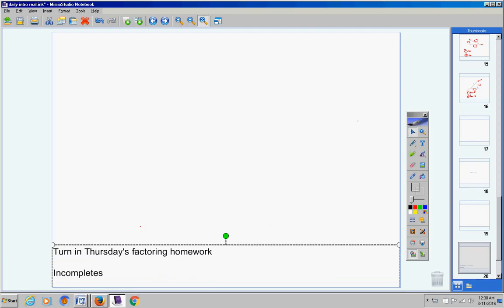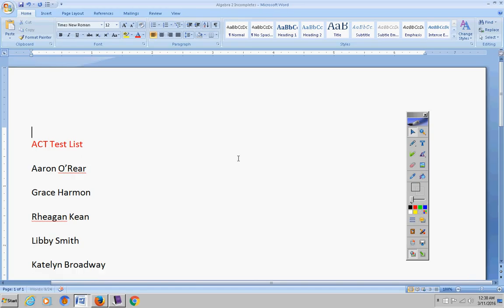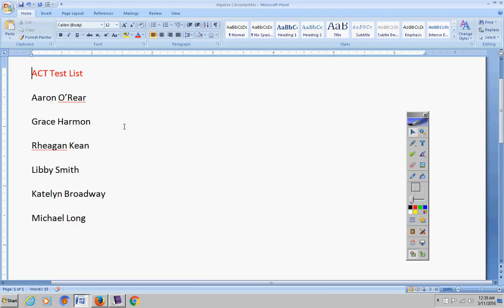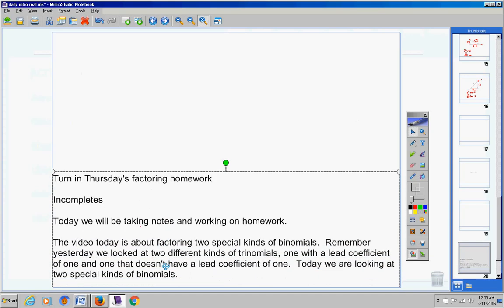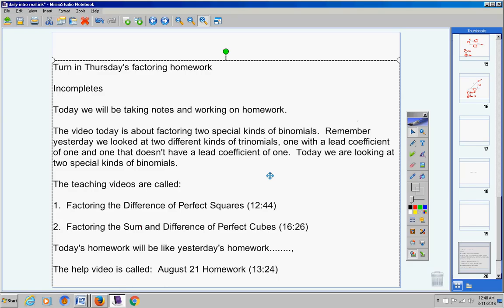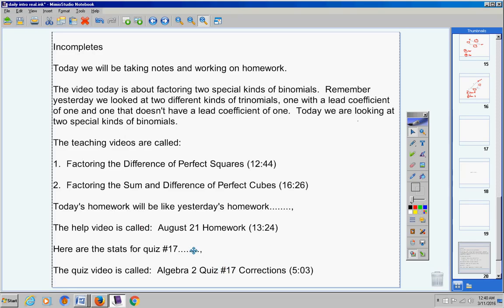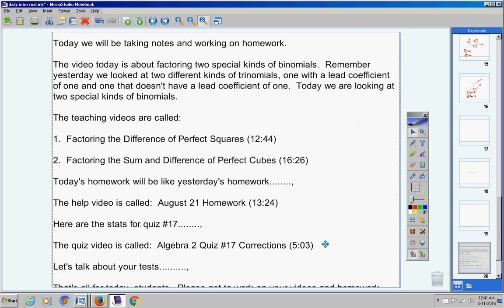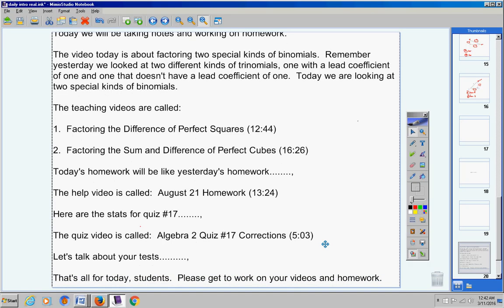Algebra 2 March 11